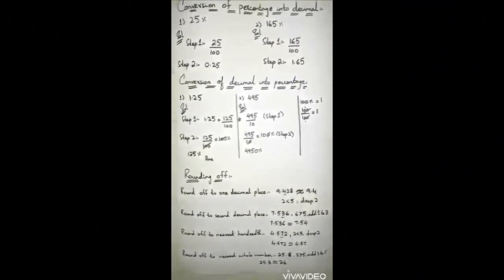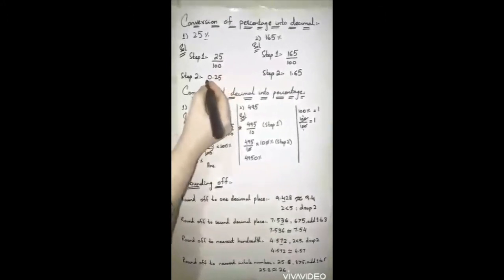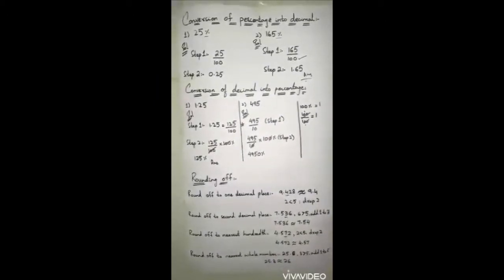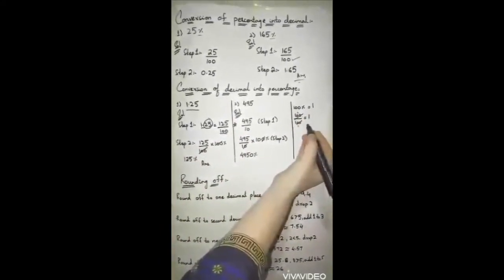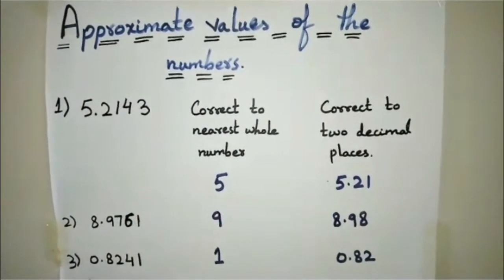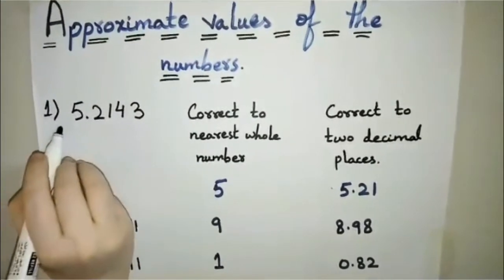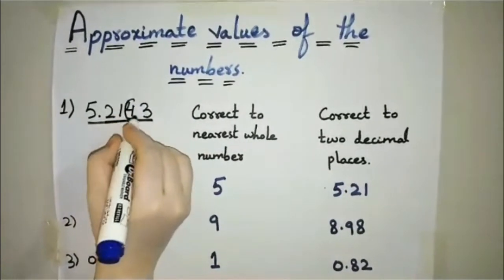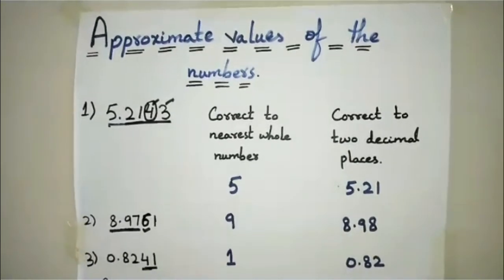Mathematics VII Day 9 July | DSSNK